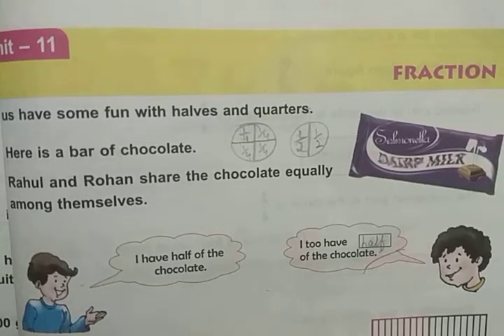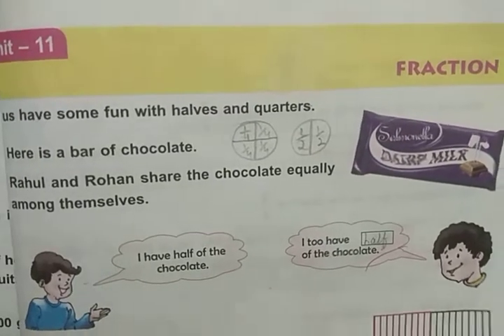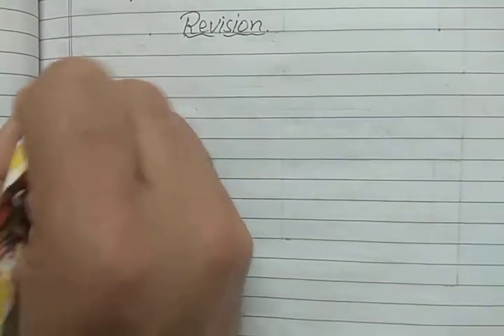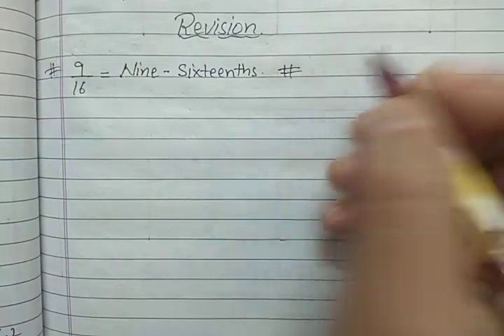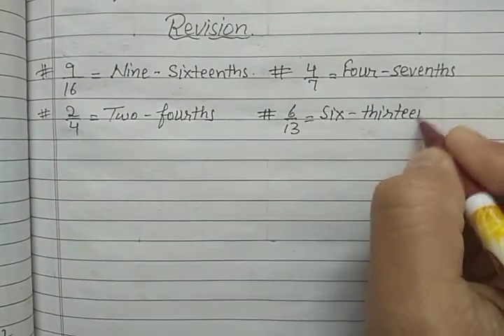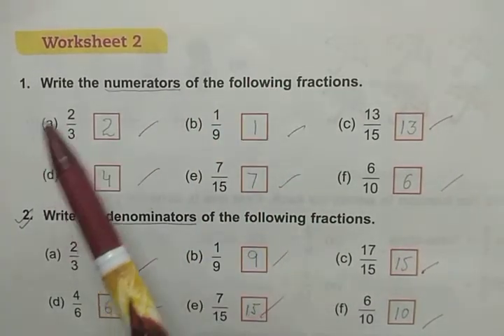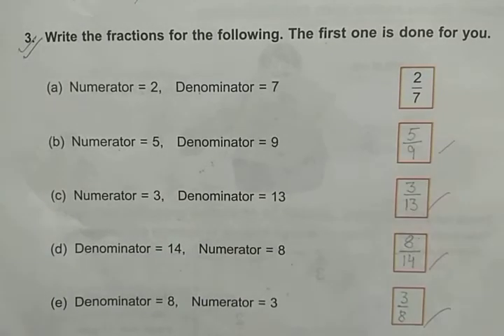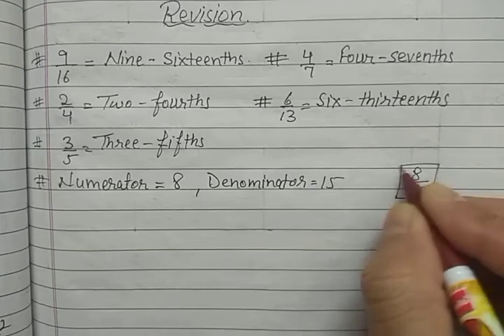DAV Nahan Class-III Maths Revision Unit-11, Part-1